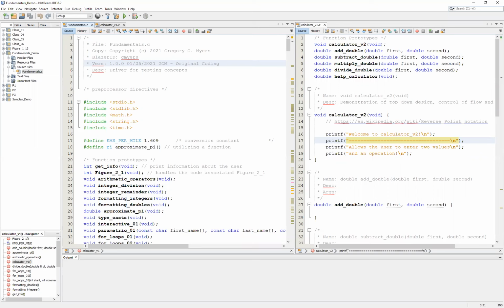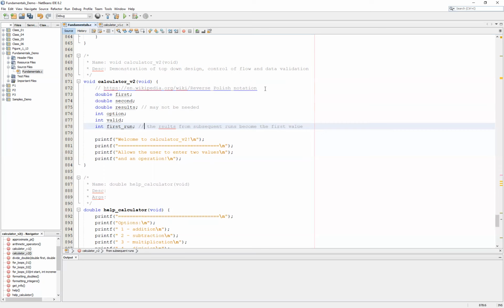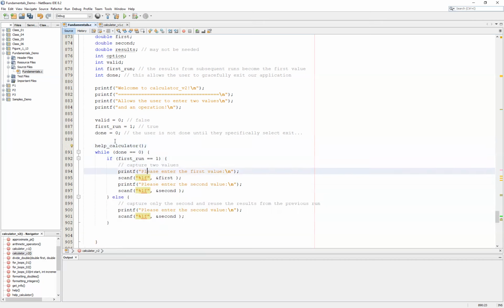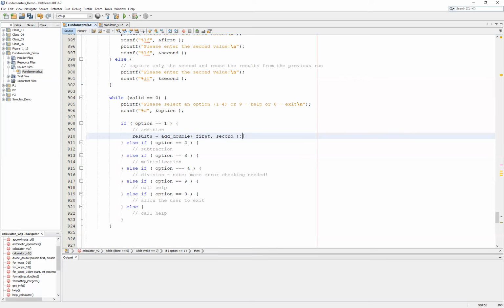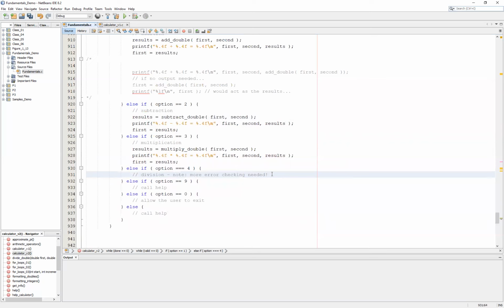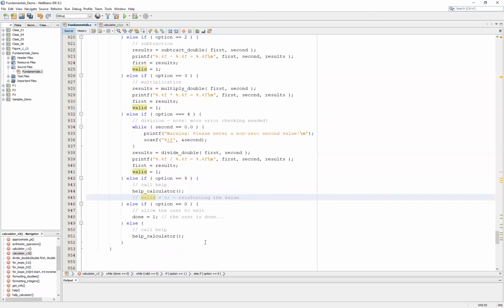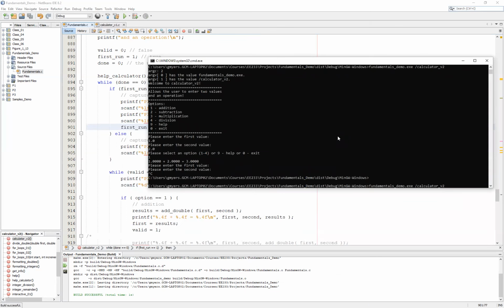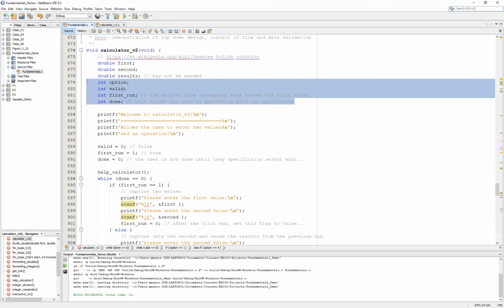Fundamentals_Demo (calculator_v2)